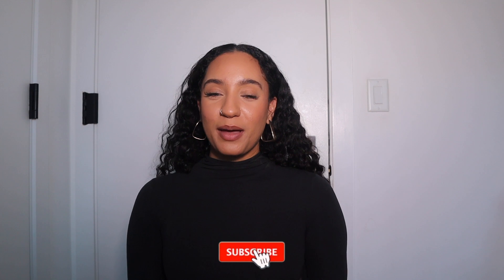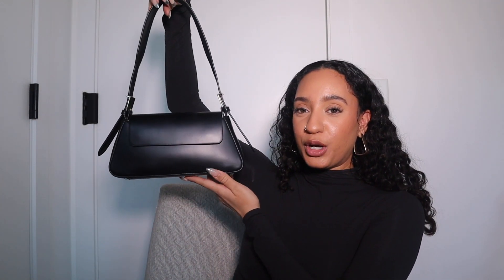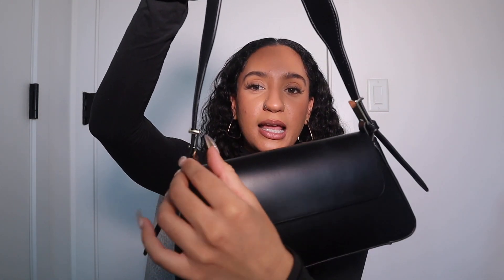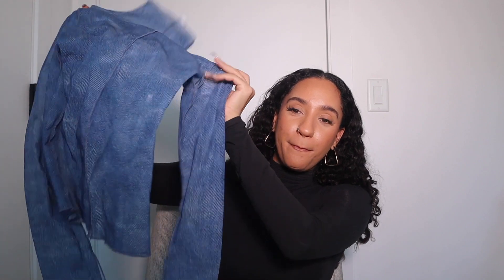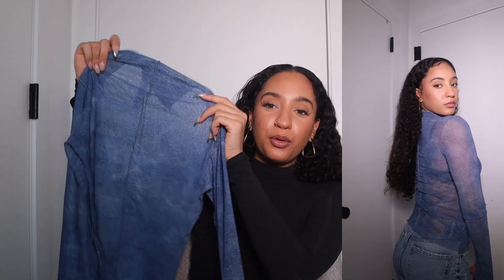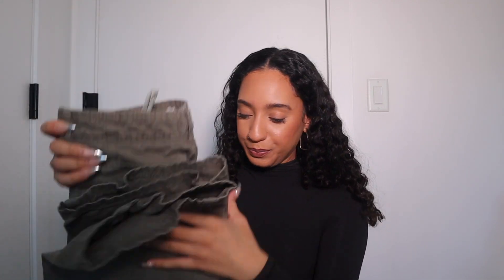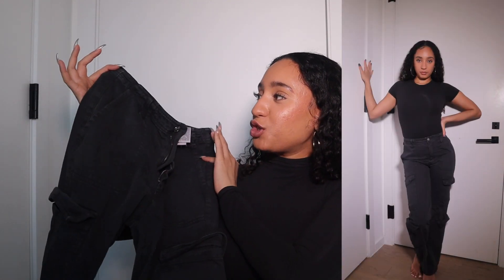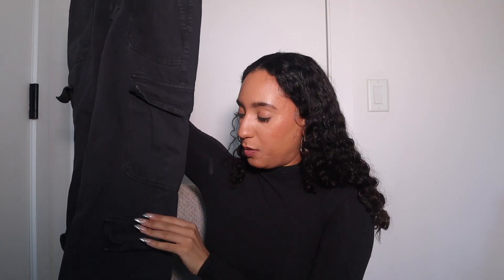ZARA TRY ON HAUL 2023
Hi everyone! :) Todays video is a zara haul with all the pieces I have been picking up over the last few months. I hope you guys enjoy, let me know your fav piece and what type of hauls you would like to see. Xoxo

Sorry guys I couldn’t find a lot of the items :(